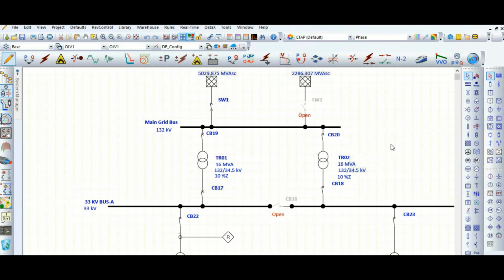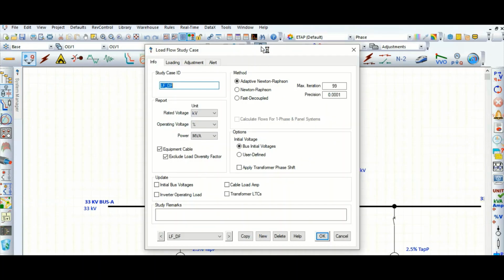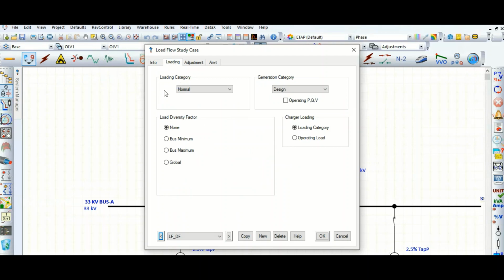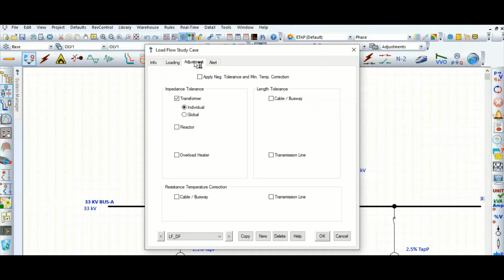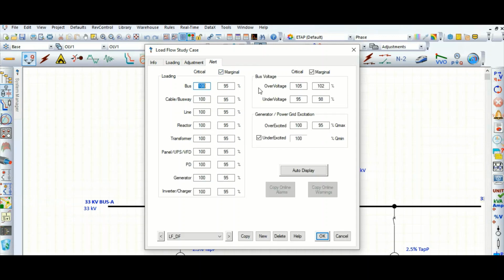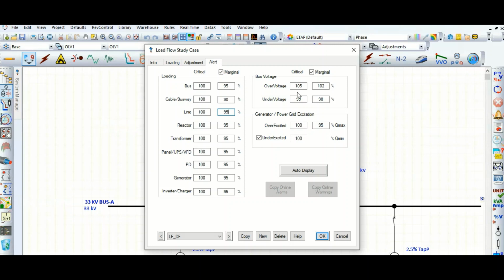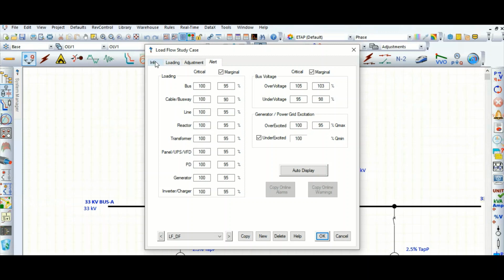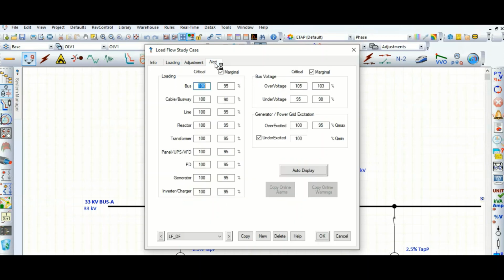ETAP Power System Study II How to Configure Load Flow Study Case Editor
Load Flow Study Case Editor for Load Flow Study in ETAP